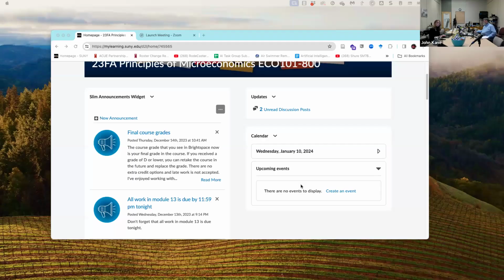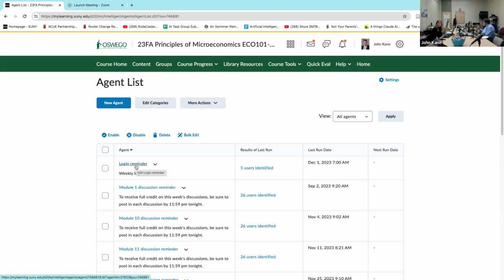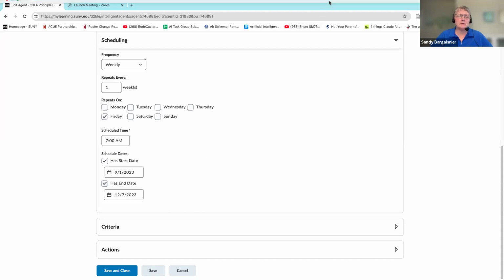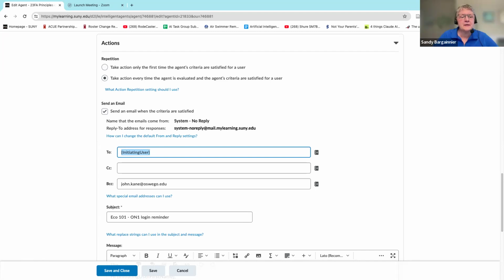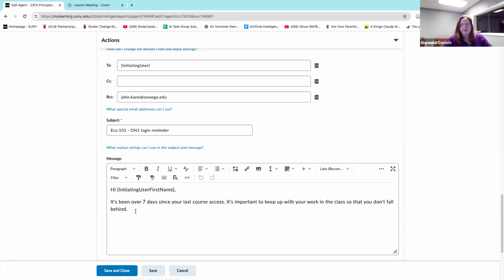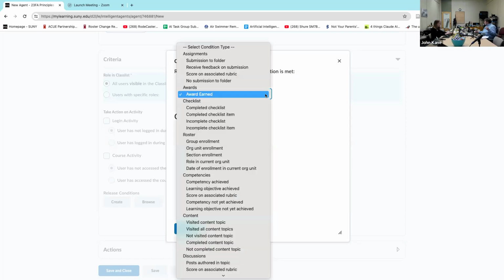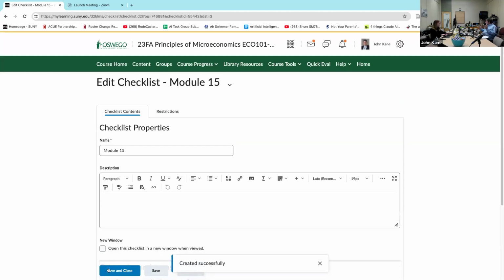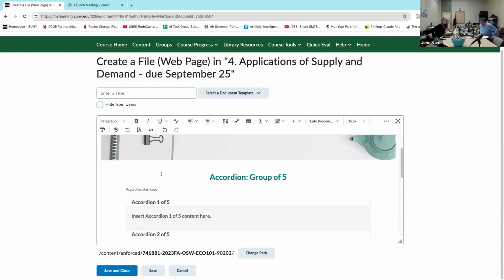Session 21: Adding supportive structure to courses in Brightspace.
A large and growing body of research demonstrates that providing more structure in classes improves learning outcomes for all students while also reducing achievement gaps. Participants in this hands-on workshop will learn how to add checklists, organize support resources compactly using accordion files, use intelligent agents to send timely reminders to students of approaching due dates, and to automatically remind students of support resources available in the course when they experience difficulties on assessments.